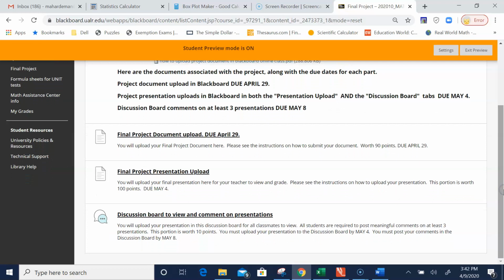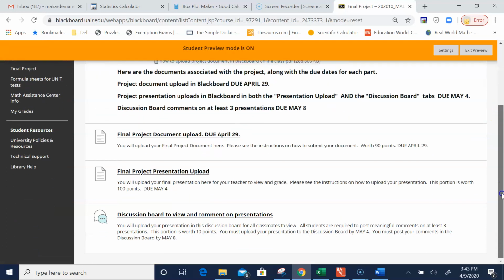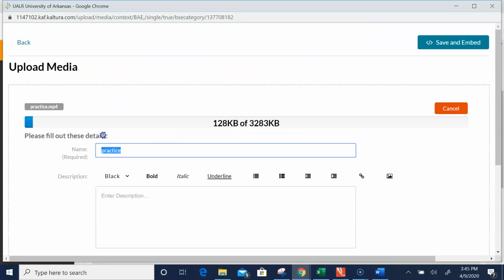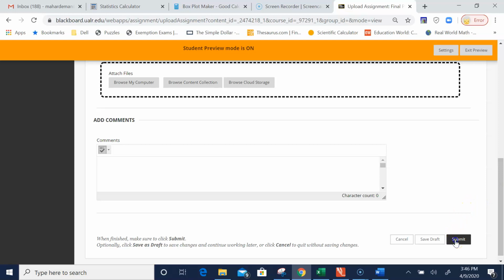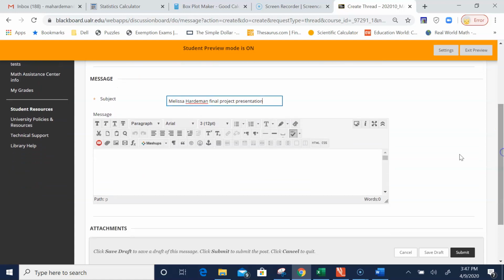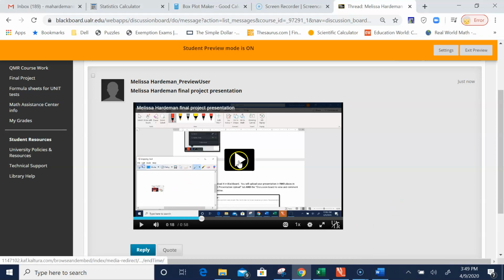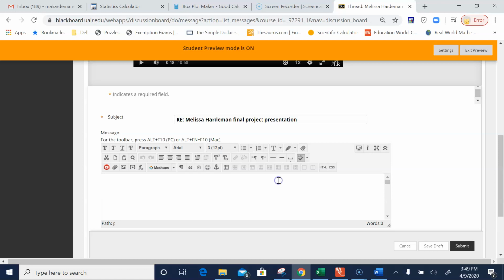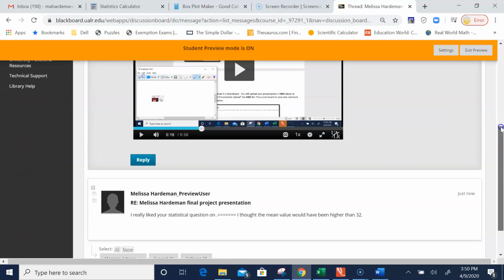how to upload your report and presentation in blackboard